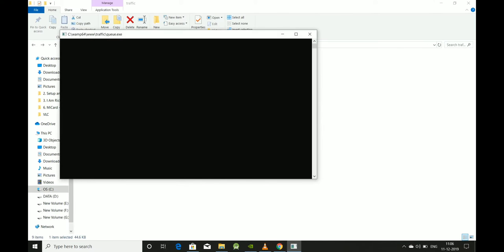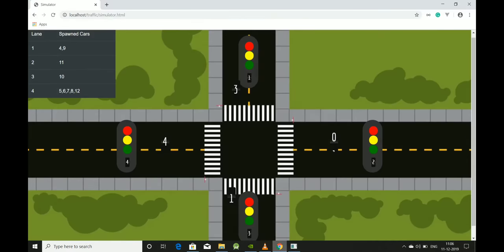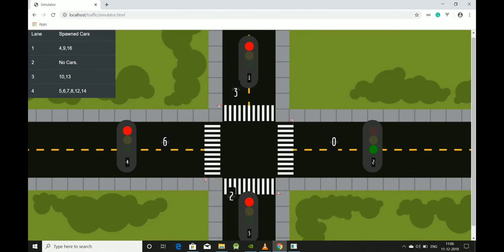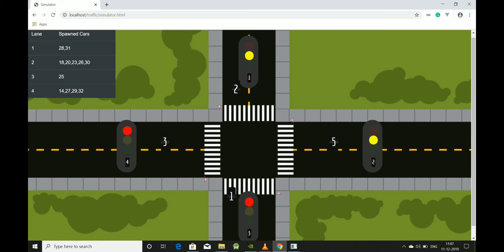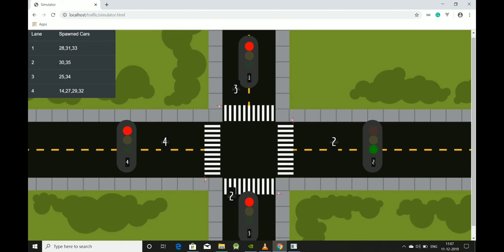Traffic simulation using queue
Akash Jain
Akshat
Aditya
Anup